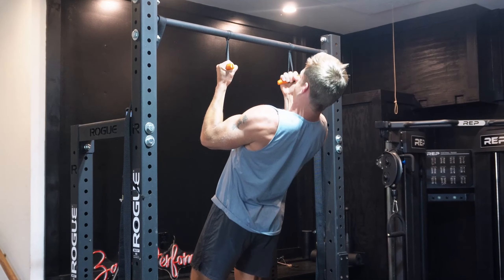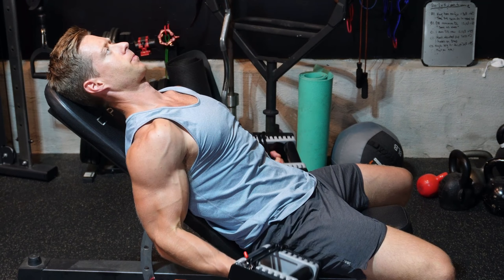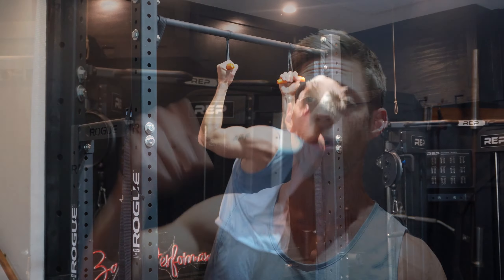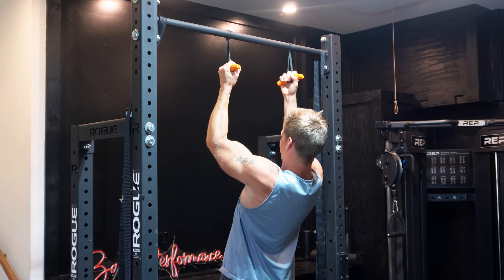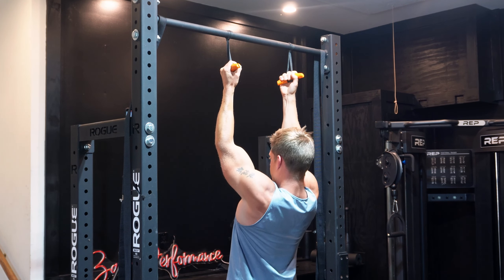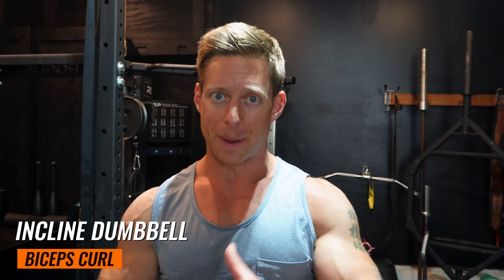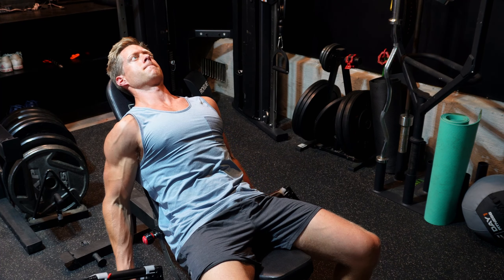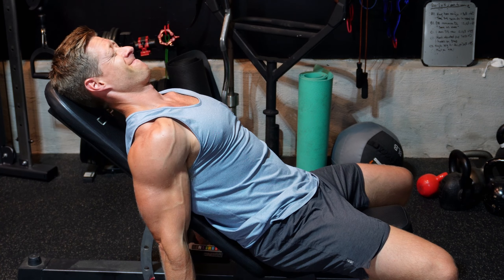The Ultimate Superset for back and biceps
Unleash the true potential of your back and biceps with our carefully crafted workout regimen, "The Ultimate Superset for Back and Biceps." This dynamic exercise routine is designed to sculpt and strengthen these crucial muscle groups, helping you achieve a balanced, powerful upper body like never before.

Incorporating a combination of highly effective back and biceps exercises, this superset routine maximizes your time in the gym while delivering exceptional results. By strategically pairing complementary exercises, you'll experience a challenging yet efficient workout that targets multiple muscle fibers and enhances both strength and definition.

[Coaching] Look Great Naked Without Living In The Gym

[DAILY] Content on Instagram ➜ [DAILY]